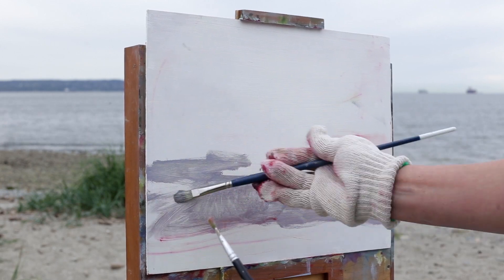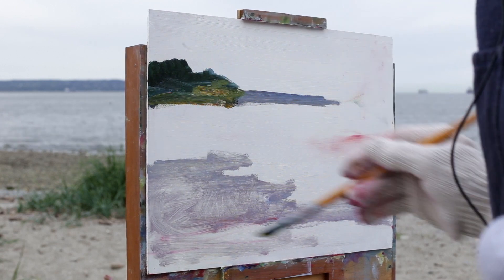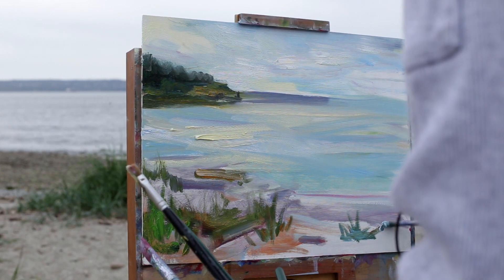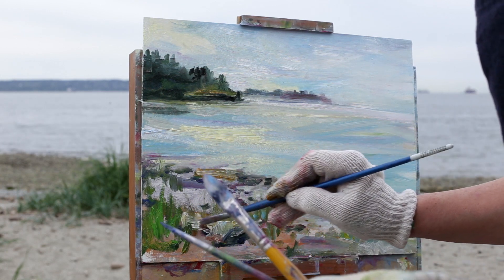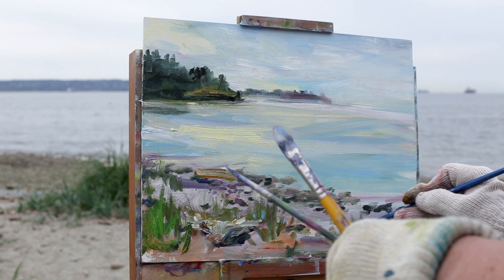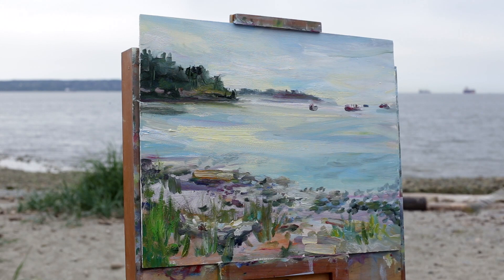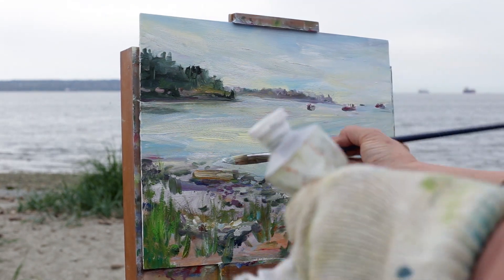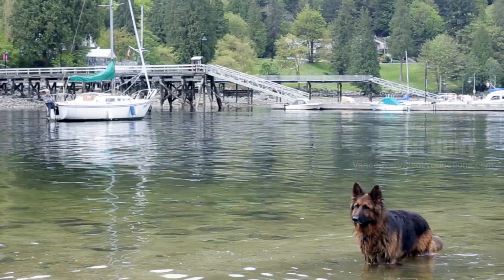Ambleside Beach - Plein Air Painting - Explained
In the afternoon of the lapping waters of Ambleside Beach, Jane speaks of Journeys and what brought her to that location. By the ocean, she says, is where she could feel the freedom of the ocean coming in with the breeze, feeling that this may inspire her to paint something that feels that way.

She starts with grey undertone, because of the grey day and stresses on simplifying the scene.

She reminds us to put the major shapes in first and details later, asking basically what are the gestures presenting themselves and the colour tones.

She sweeps across the board to cover it and places some logs in with a few simple strokes of varying mixed colours.  With a larger brush of mixed white she cuts in the water around the pebbles and covers some more of the board with warm colour.

Jane playfully strokes dark green vertical strokes with a filbert brush and angles it to get a variety of textures and blending. She explains that they lead your eye in and that they are gentle renditions.
She notes the grass looks bluer as it comes forward (not the usual) and places the appropriate colour down. Then with a larger brush taps in some lights in-between.

Jane uses a rag to spread and blend some of the paint on the board at this point, and then continues with different sized brushes for gestures of locks, rocks, waves and sand.

Jane says it is ok to use muted colours as they are a nice contrast to some of the pure colours in the piece. She hopes there is a suggestion of the light shining in the harbour on the horizon.

As she lays in the little waves coming in around the rocks, Jane summarizes her painting with these words:

“Like the ocean, you go in and out of the harbour, in and out of the painting, and produce some kind of expression of the flow of the day, and the memories of being out in the fresh air. And be thankful for the day.”

http//:JaneAppleby.com